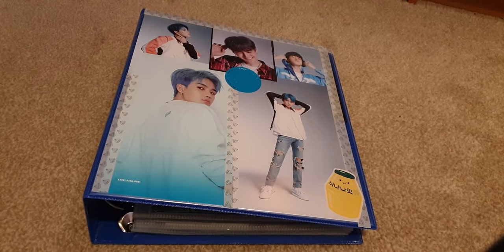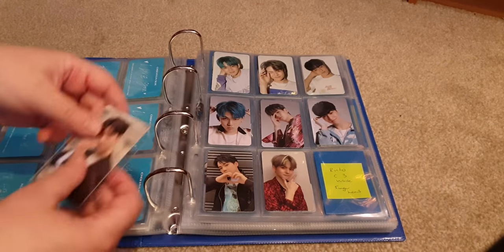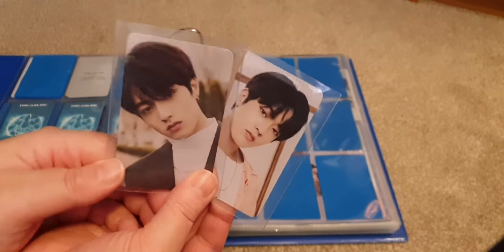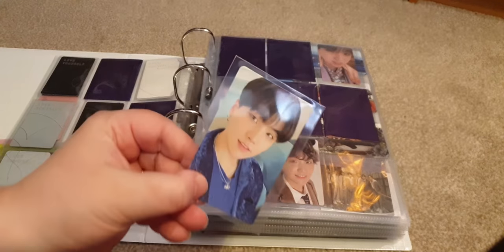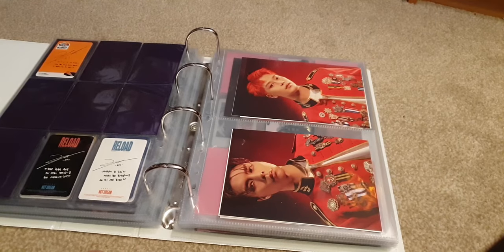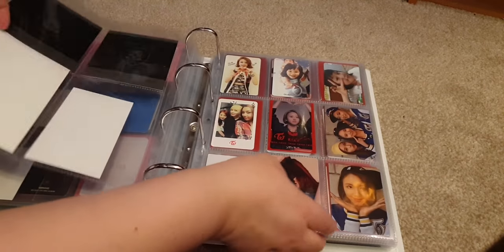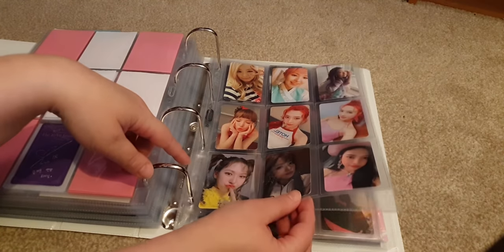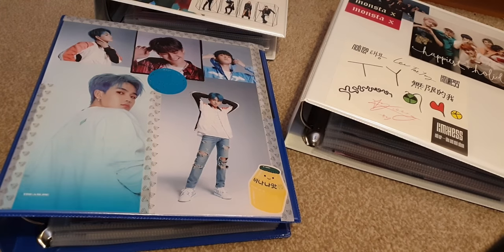💎 Storing photocards in my binders #3 💎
First of all, I'm very proud of my binders and I work really hard on them...especially Treasure 😊 I really love what I've done with my Treasure binder, hopefully it stays like that lol

Anyway, here's all my recent arrivals being put into my lovely binders, hope you like 👍